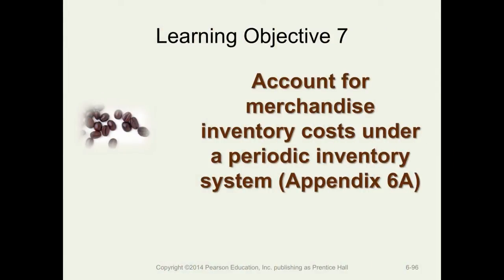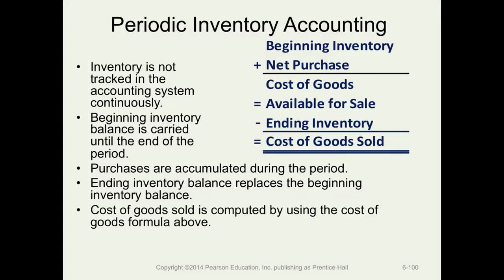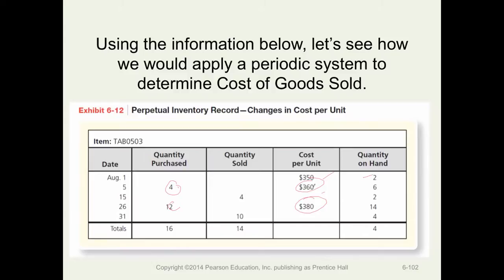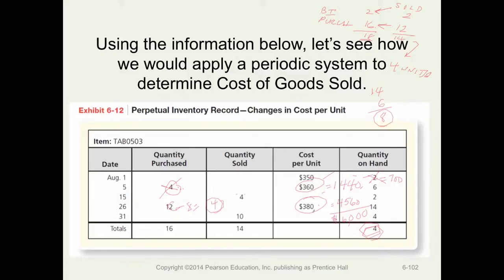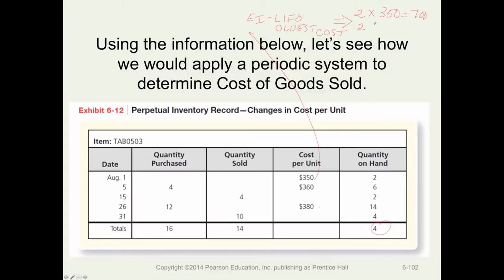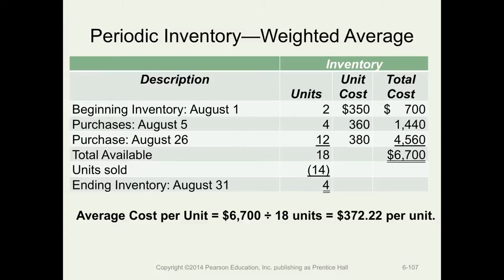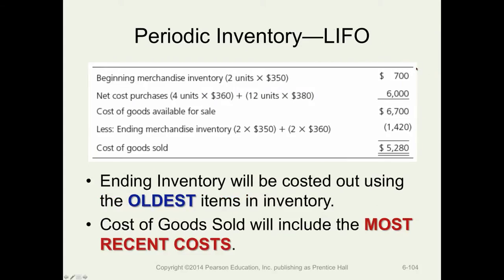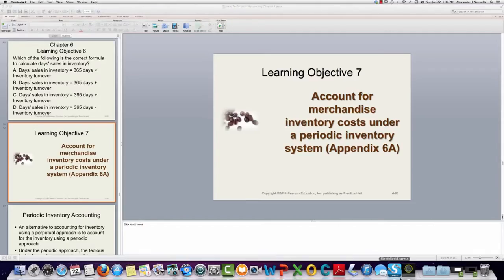Financial Accounting (Gold Series) - Professor Sannella (Chapter 6: Module 7)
Learning Objective: Account for Merchandise Inventory Costs Under a Periodic Inventory System (Appendix 6A)

Time Stamps:

00:06 Learning Objective 7: Account for Merchandise Inventory Costs Under a Periodic Inventory System (Appendix 6A)

00:40 Periodic Inventory Accounting

03:41 Inventory Costing Methods

04:28 Periodic Inventory - FIFO

09:38 Periodic Inventory - LIFO

12:03 Periodic Inventory - Weighted Average

19:00 Summary

Professor Sannella teaches how to account for merchandise inventory costs under a periodic inventory system in this lecture.  He begins by discussing periodic inventory accounting. Then, he talks about the different inventory costing methods.  The professor explains FIFO and LIFO. Lastly, he discusses the weighted average of the periodic inventory.  He concludes the lecture with a summary.